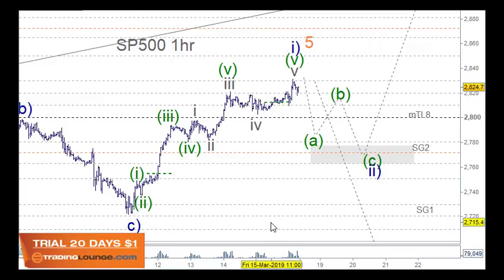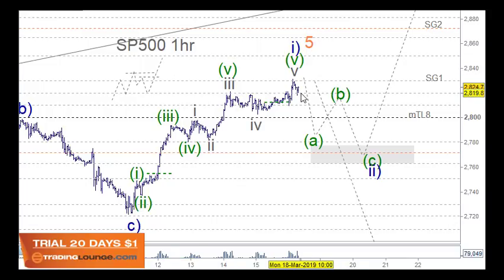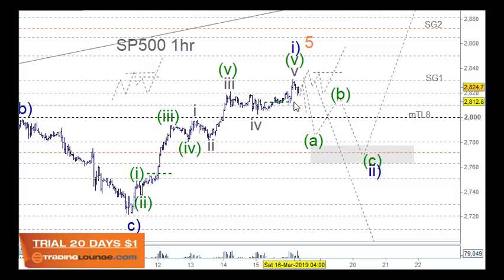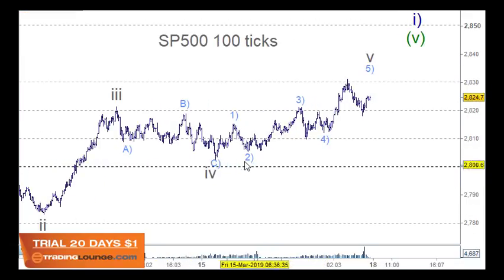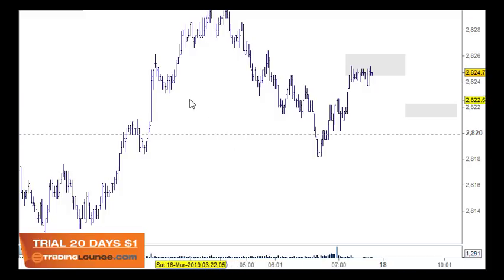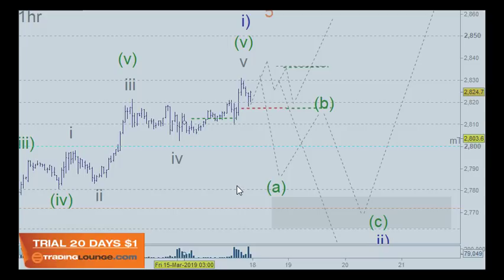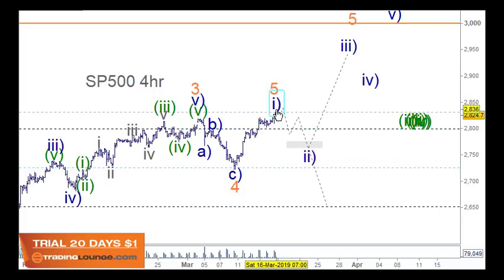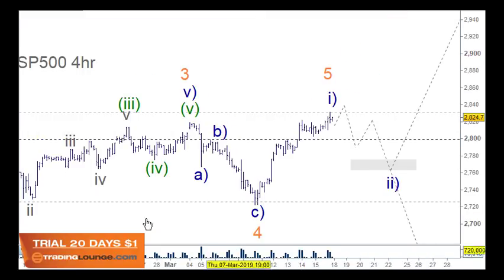SP500 Elliott Wave 18 March 2019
SP500 Technical Analysis Elliott Wave and Trading Levels.
Elliott Wave: The move up from 2720 is either Wave 1 or 5
TradingLevels: If the market finds support on 2830 Sub Group1 (SG1) then expect the market to drift higher, but it must have retested support on SG1|2830
Trading Strategy: We are currently long, a move below 2816 as the stop